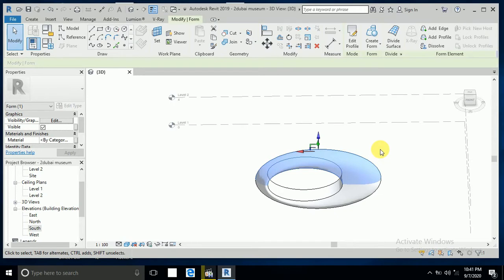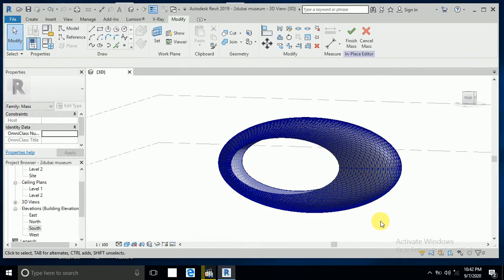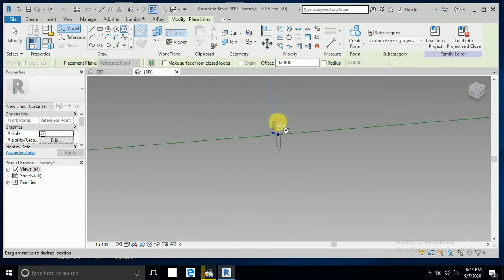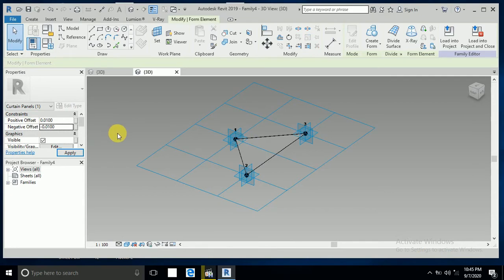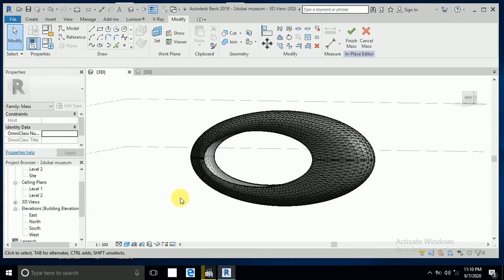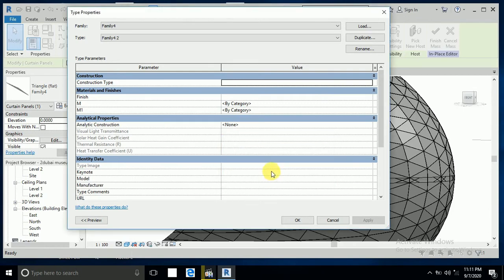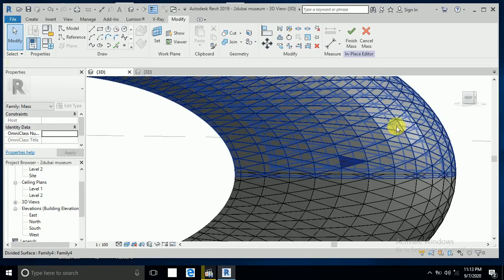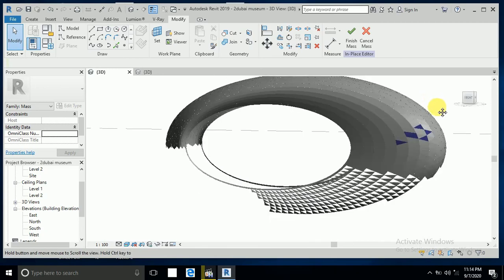how to create dubai future museum in revit part 03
hello  every one this tutorial for dubai future museum